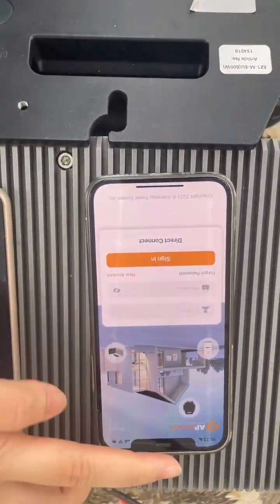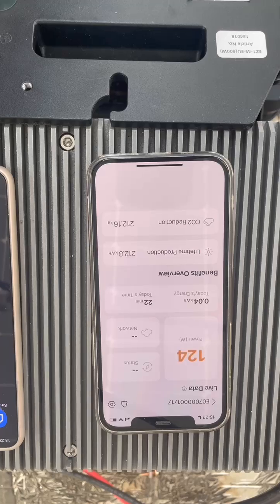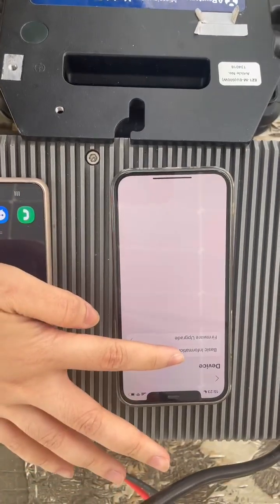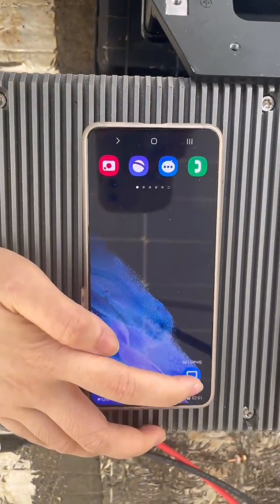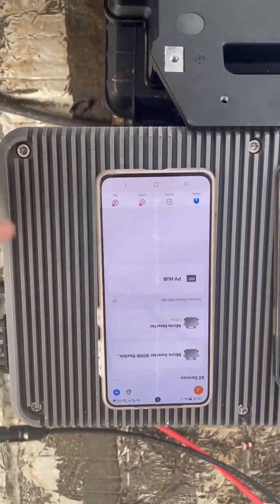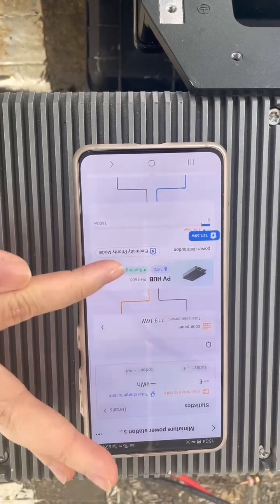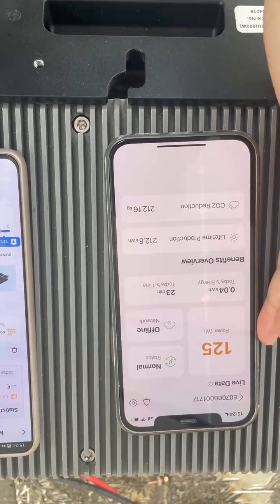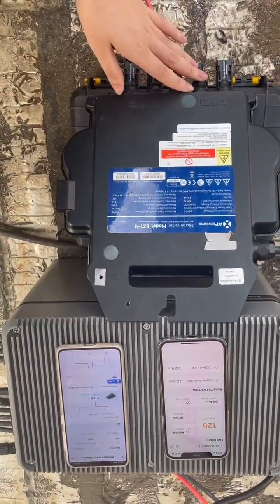🔌 How Our Solar HUB + Battery Work with APsystems Microinverters | Plug & Play Setup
Looking for a plug-and-play storage solution that works seamlessly with your APsystems microinverter?

In this video, we show how our 1600W Solar HUB and modular 1kWh battery pack can easily integrate with APsystems devices — supporting 0 feed-in, dual MPPT, and app-adjustable output.

✅ Ideal for strict grid policies
✅ Compatible with most mainstream microinverters (Hoymiles, TSUN, APsystems)
✅ Perfect for 5–10kWh residential battery setups
✅ Smart storage + flexible usage
✅ Clean cable design, simple installation

If you're planning a hybrid or semi-grid-tied system with APsystems, this is the flexible combo you’ve been waiting for!